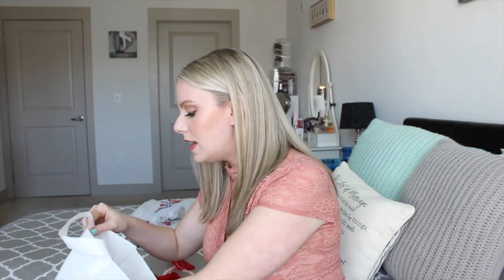Drugstore Beauty Haul | March 2019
Products In This Haul:
Redken Extreme
Its a 10 Volume Spray
CND Polish
Burts Bees Lip Pencil
Revlon Ultra HD Lip Mousse $9.99 each
I received this product complimentary from Revlon.
Wet N Wild Spray
Maybelline Highlighter
Loreal Foundation

Fitness Instagram - MelsMakeup.AteAte
Periscope - MelsMakeup88
Snap Chat - MelsMakeup88
PoshMark - MelsMakeup88